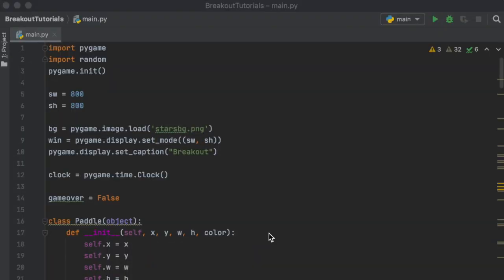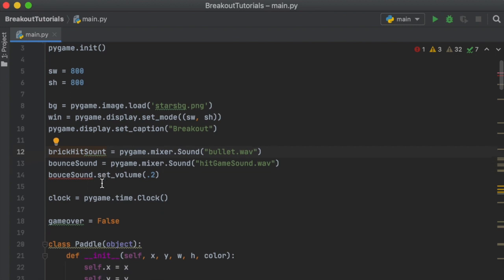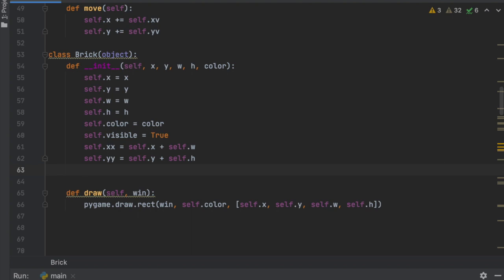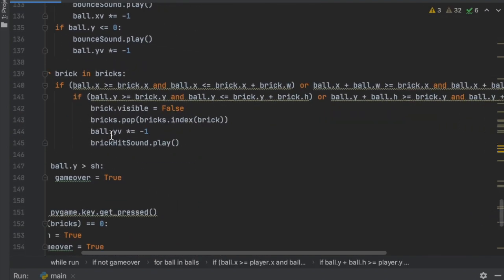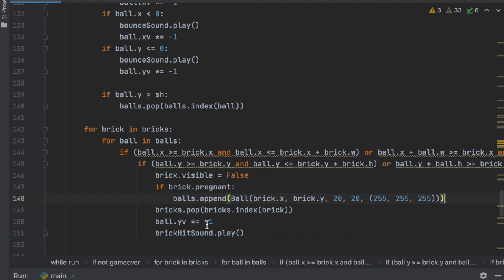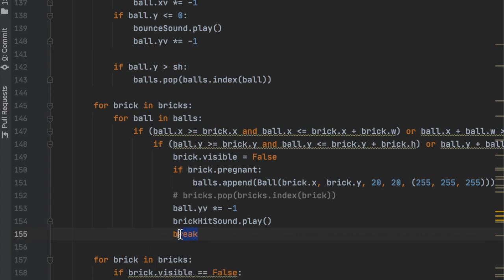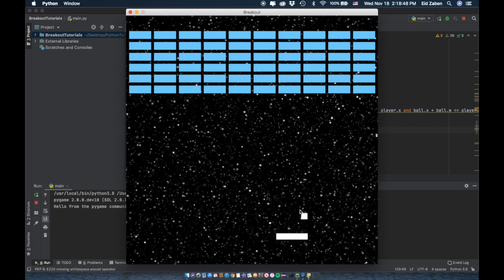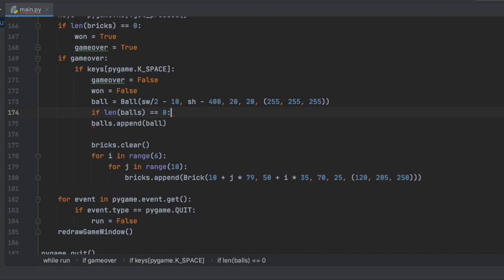Breakout Tutorial Using Python/Pygame Part 4: Finishing Touches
This is the final video of my series on how to program Breakout using Python and Pygame.